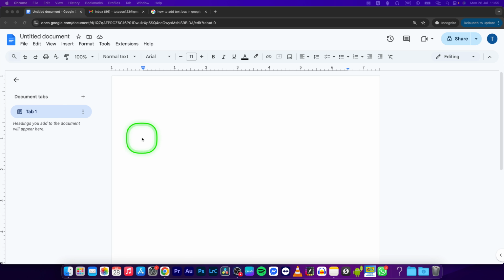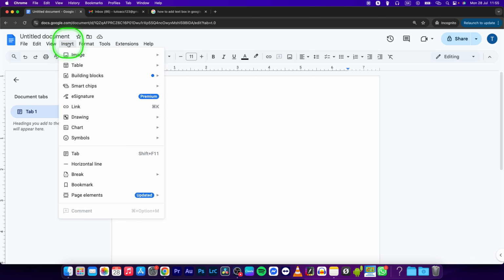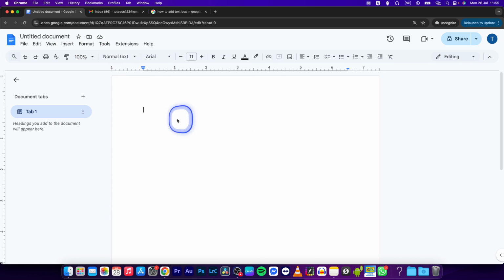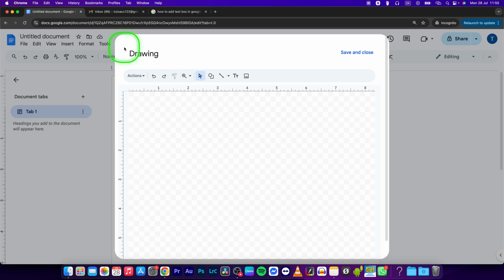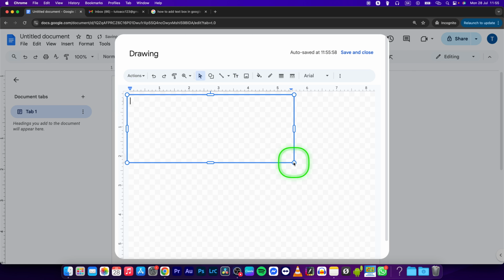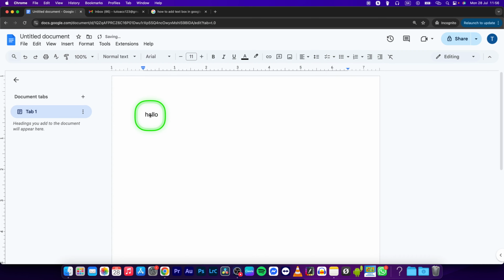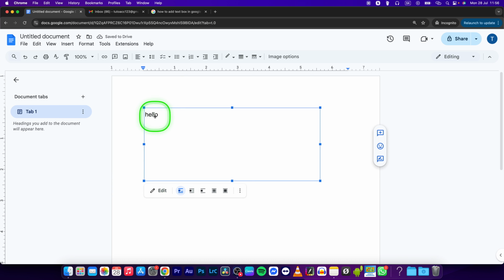How To Add Text Box in Google Docs | Insert a Text Box | Google Docs Tutorial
Need a text box in Google Docs? This video shows you how to insert and format text boxes, helping you highlight important information or create callouts within your document.

How to Add Text Box in Google Docs
How to Insert a Text Box in Google Docs
How to Use Text Boxes in Google Docs
How to Add and Customize Text Boxes in Google Docs
How to Create Callouts with Text Boxes in Google Docs
How to Position Text Boxes in Google Docs
How to Insert and Style Text Boxes in Google Docs
How to Add a Text Box to Your Google Docs Layout
How to Add Floating Text Boxes in Google Docs
How to Use Text Boxes for Organizing Information in Google Docs